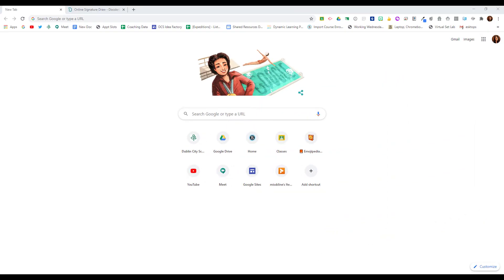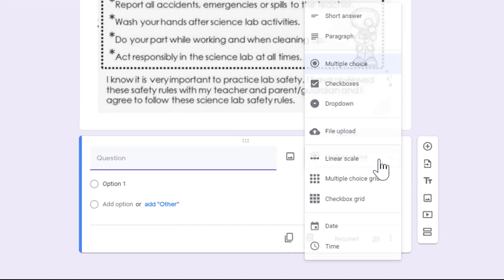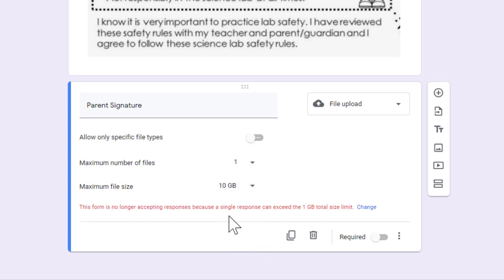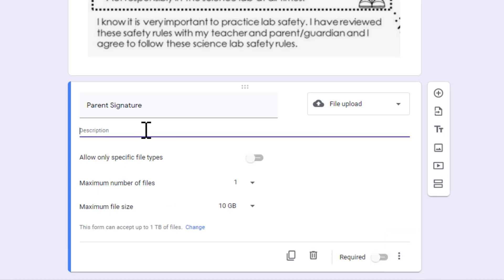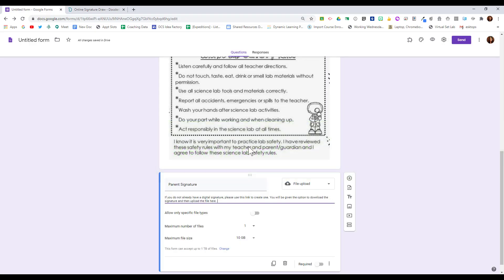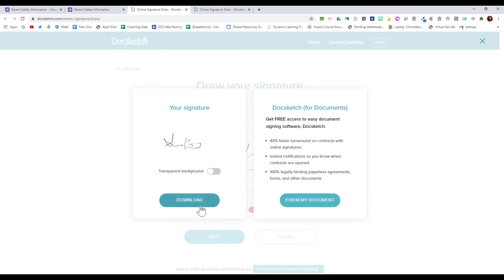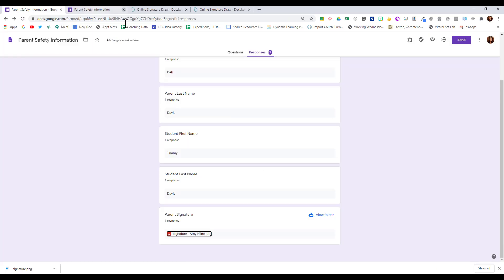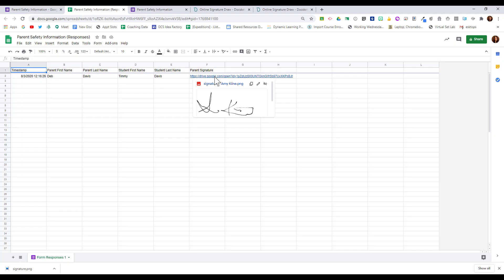Google Forms - Collecting Digital Signatures